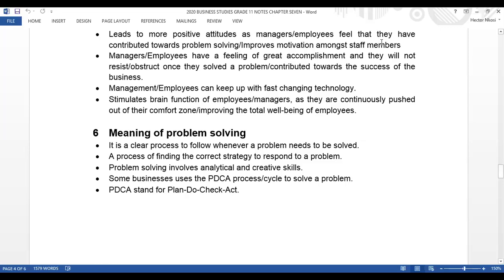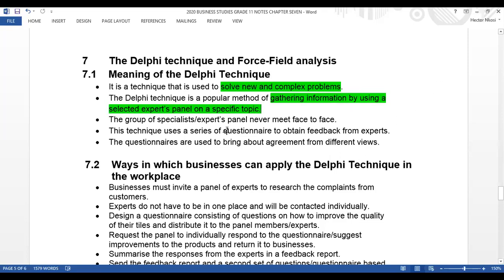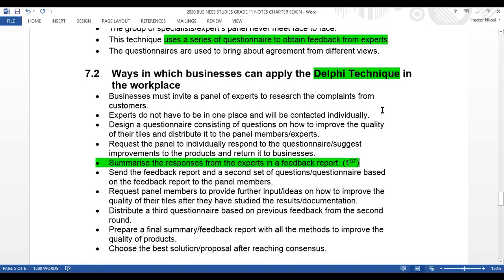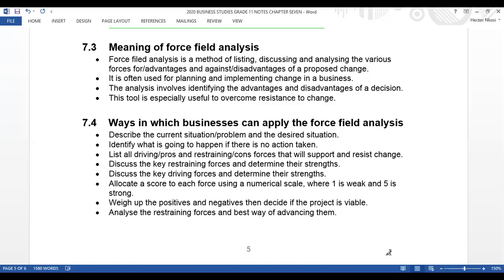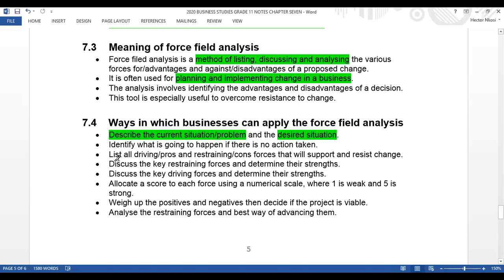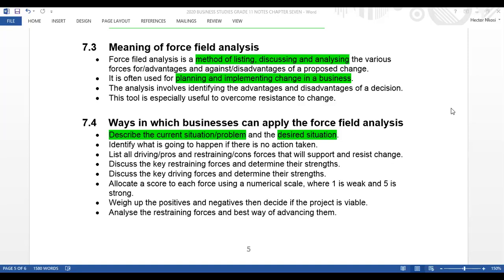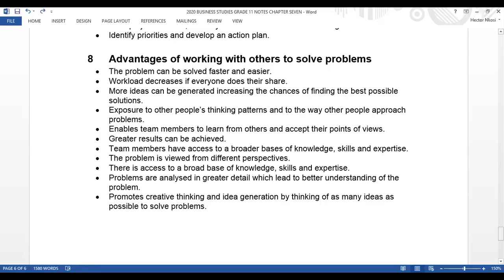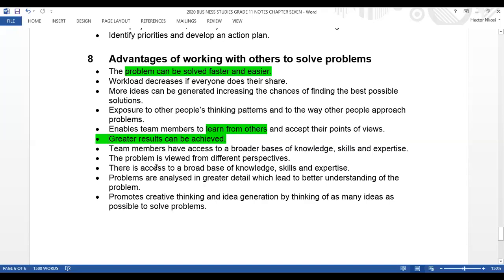Grade 11 - Business Studies | Revision 2